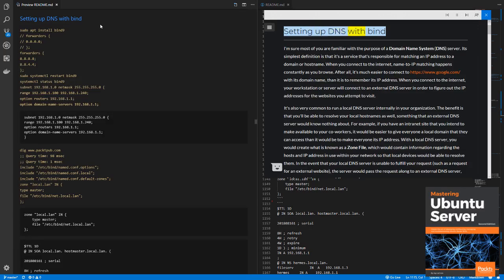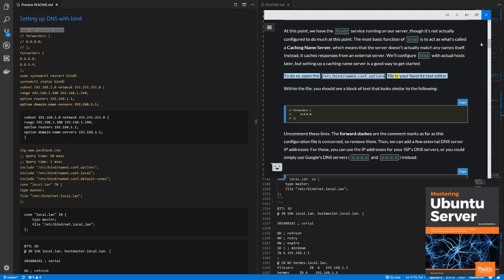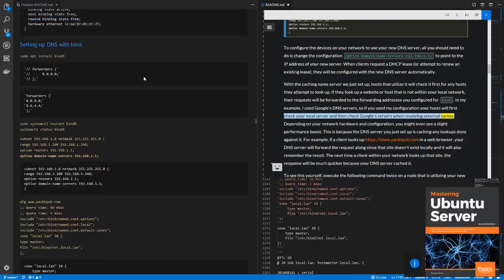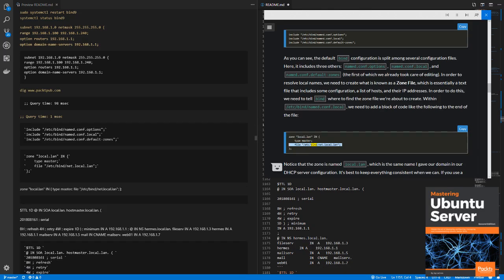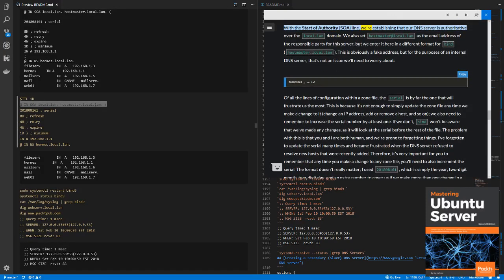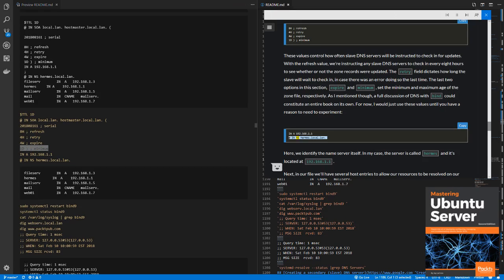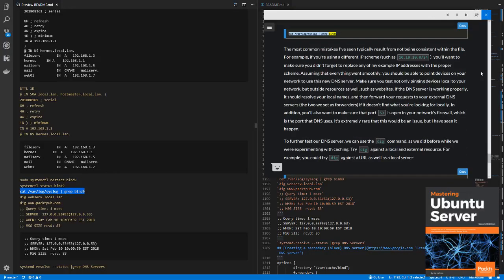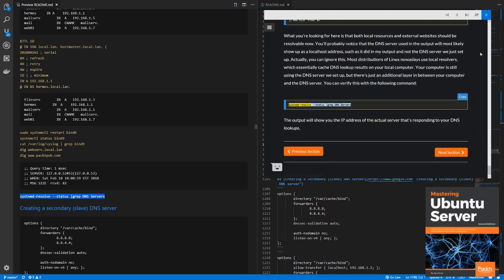Linux Ubuntu 18.04 Ch 7 section 4